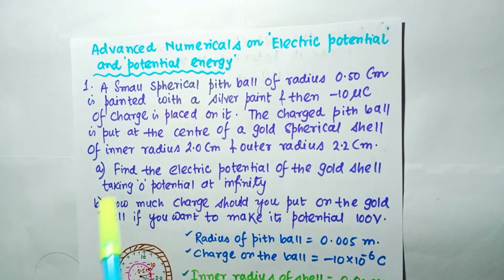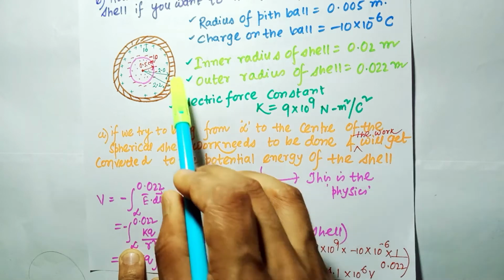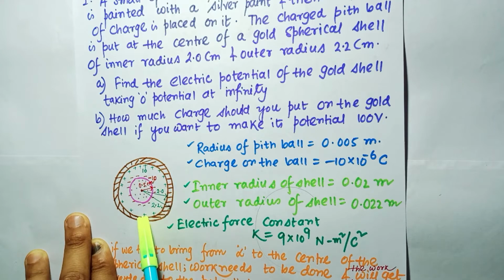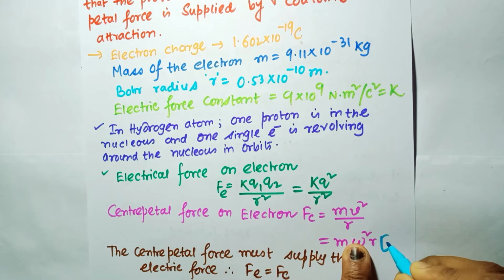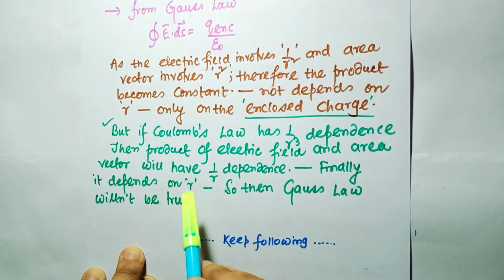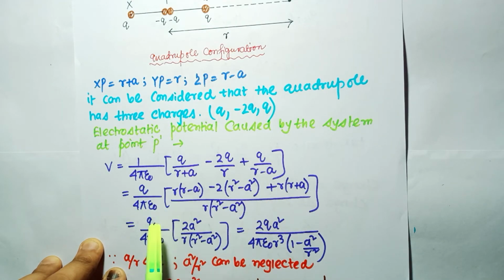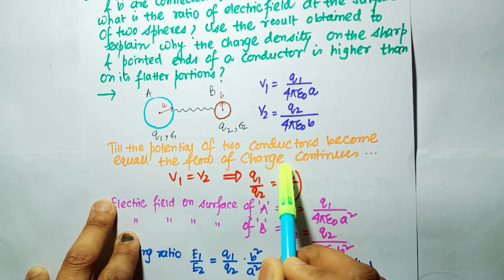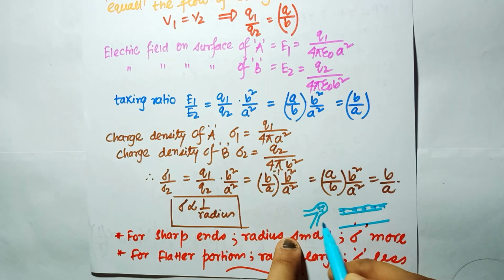Solved Problems in Electric Potential and Energy - Advanced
Hi friends!
Having solved some standard problems, we'll now move to solving advanced questions requiring better understanding of the concepts we learned.
Happy Learning! :)